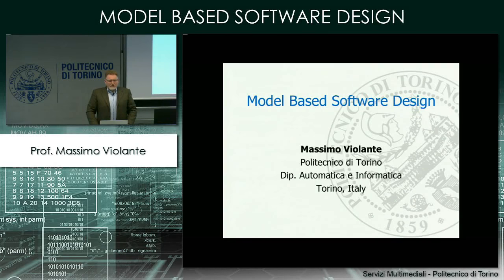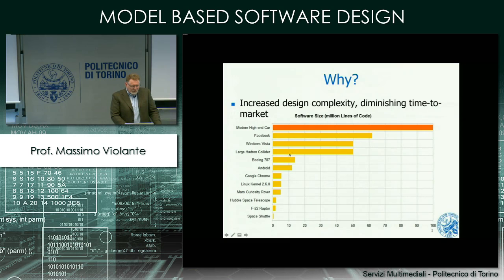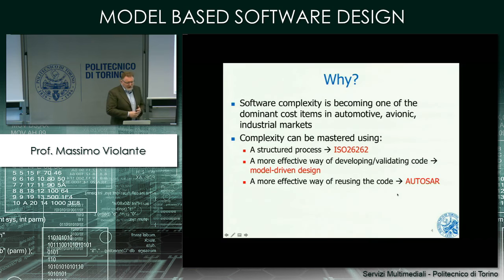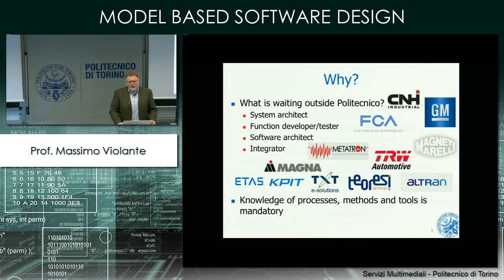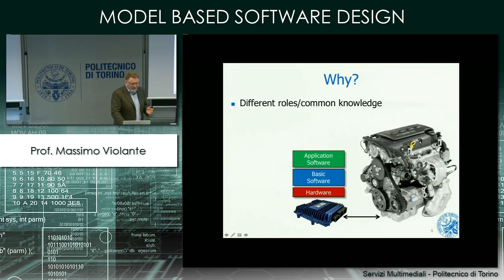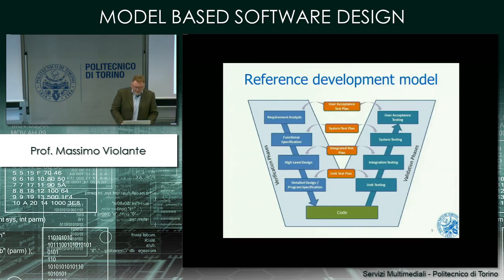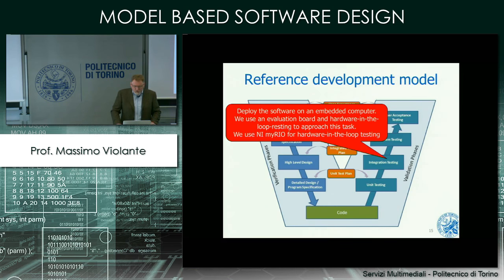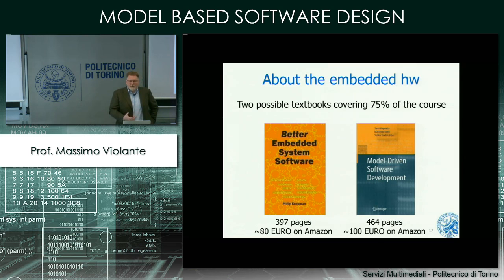Introduction to the MBSD